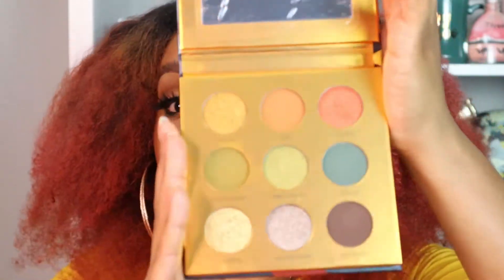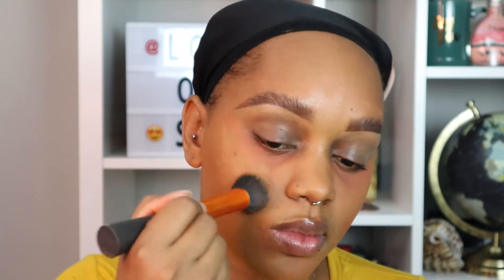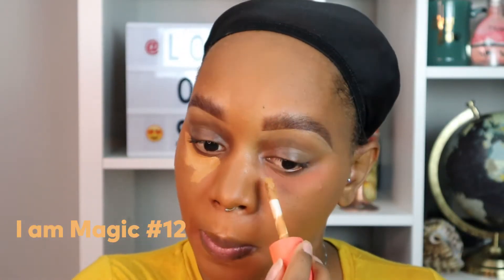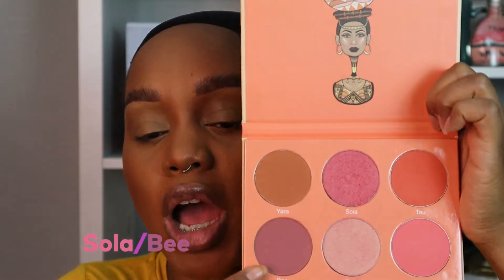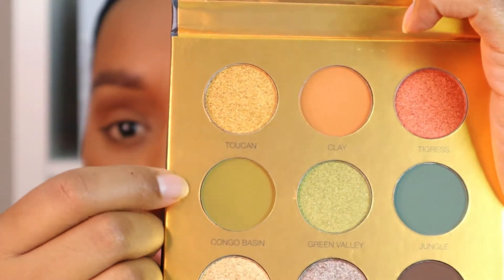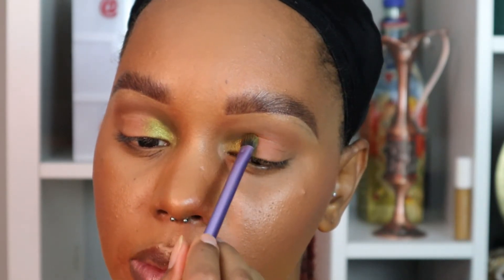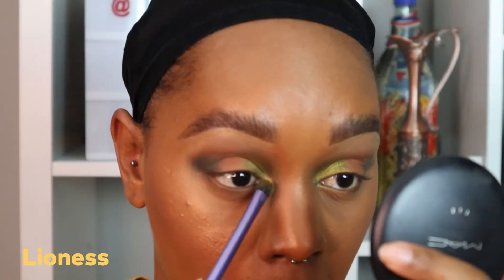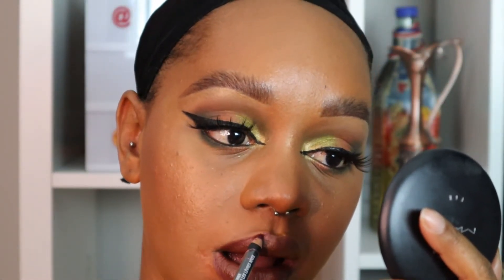Let's talk about this Coloured Raine Safari Palette |LOVEROFSHADES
Hey Shadelovers!!!

Hope you all are staying safe out there!! I FINALLY got my hands on Coloured Raine's Safari Palette🦒🦁, and had to crack it open and do this LEWK!! But what do I think? Come watch and find out! 🧐

As always, I broke down the steps to make it easy to follow along.

Did you know I have an academy, where I teach you the makeup basics for free? NO? Well, now ya know! Go check it out!! 🥰🥰

SHADES ACADEMY VIDEOS ARE HERE: shorturl.at/fvDS7

AND OF COURSE, YOUTUBE.

1. Coloured Raine Safari Palette
2. Coloured Raine Beauty Rust Palette
3. Juvia's Place Kampala liquid Foundation & I am Magic concealer
4. LA Girl Pro Color Correct
5. Black Opal Medium Finishing Powder
6. Juvia's Pl Saharan Vol 2 Blush palette
7. Tarte Rich Honey foundation stick
8. Mented Cosmetics Brown Bare lipstick
9. AnGLOWla & Whisper of Gilt Highlight